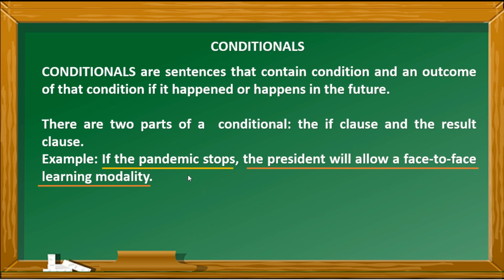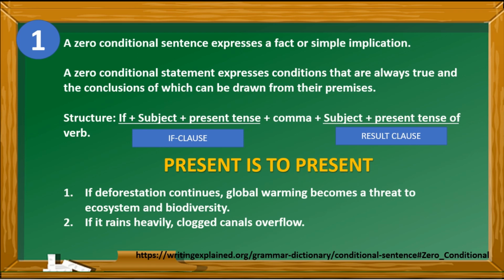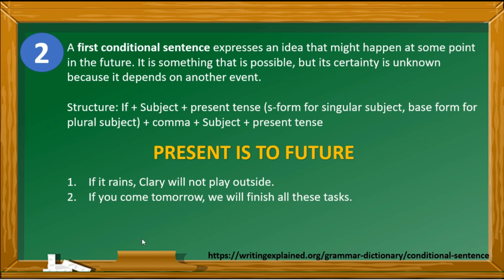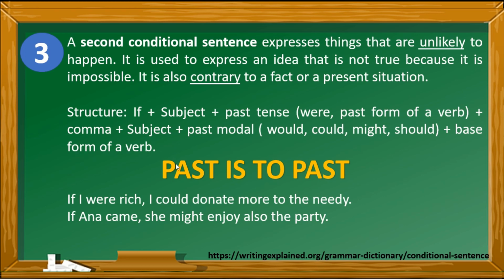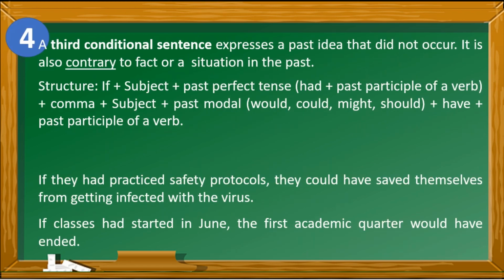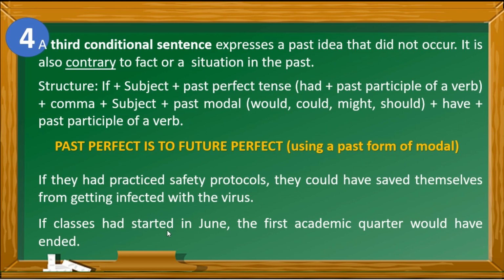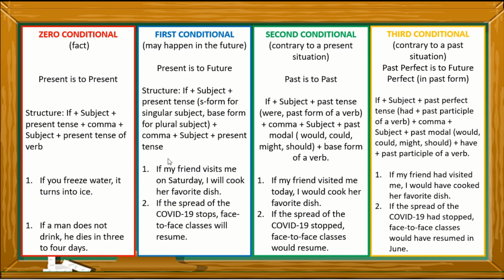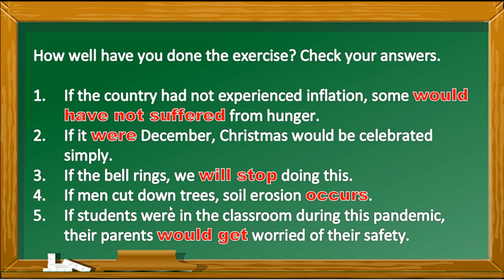Types of Conditional Sentences with Exercises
This video shows the four types of conditionals with examples and exercises. This is designed for all learners, especially grade 9, who are looking for more resources that will make them understand the lesson on conditional sentences.